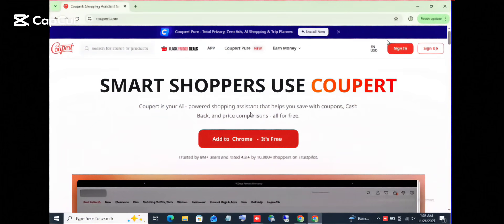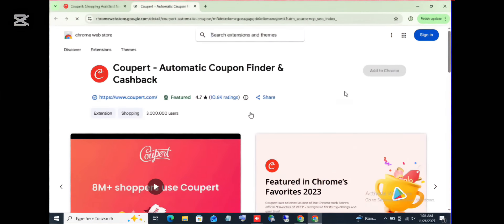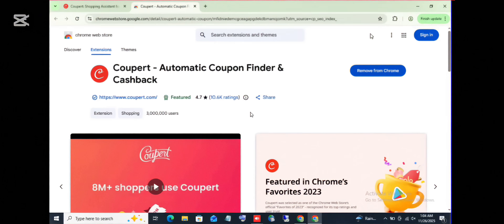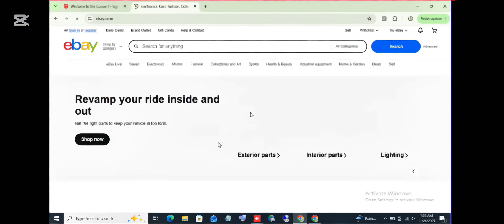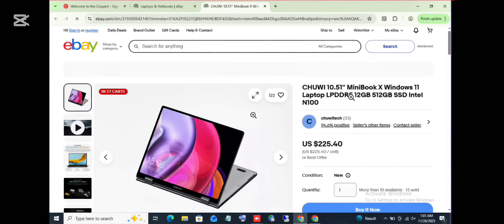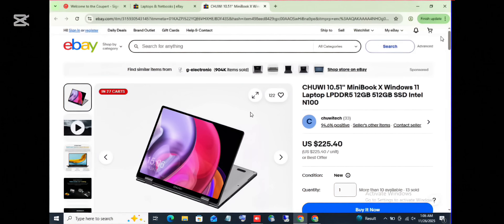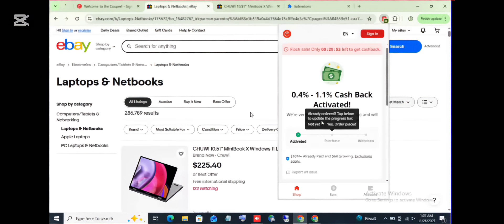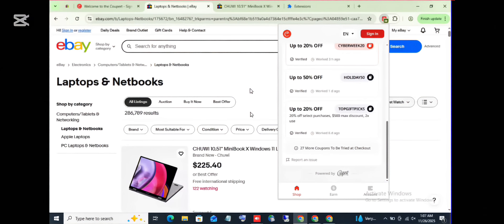COUPERT | COUPERT WEB EXTENTION REVIEW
Get the Best Deals with Coupert  Coupert Web Extension Review

Discover how Coupert can help you save money online! In this video, I'm sharing my honest review of the Coupert web extension, including its features, benefits, and whether it's worth installing.
Coupert UserID : 14395711
What is Coupert?

Key Features:

- Exclusive deals and discounts
- Real-time price tracking
- Browser extension for easy use

Is Coupert Legit?
I'll share my personal experience with Coupert and discuss its pros and cons.

Verdict:
Find out if Coupert is the right tool for you to save money online.